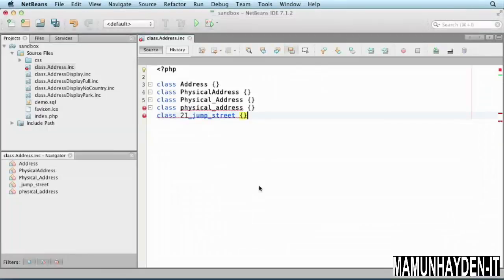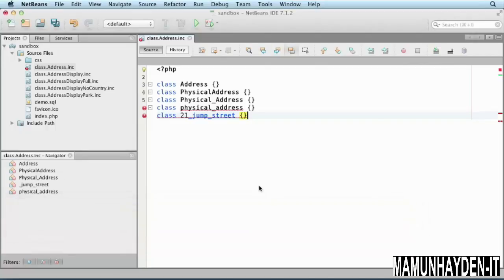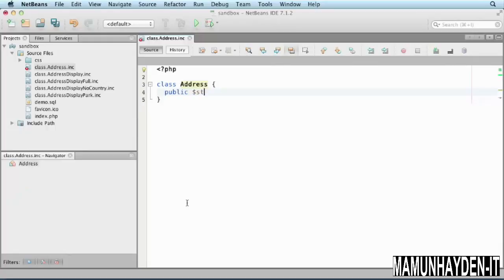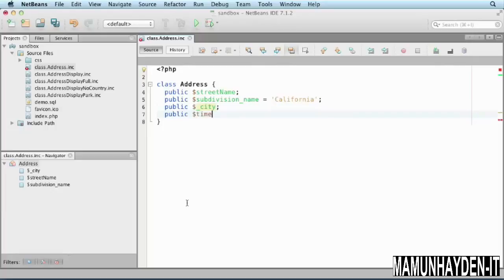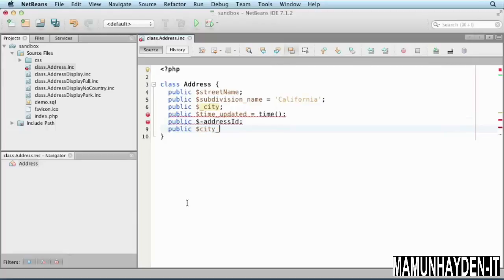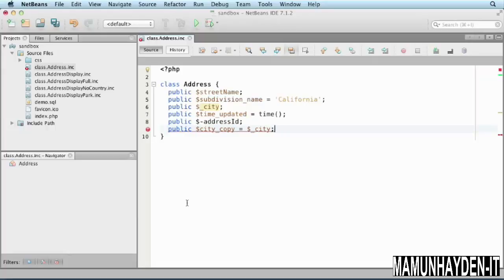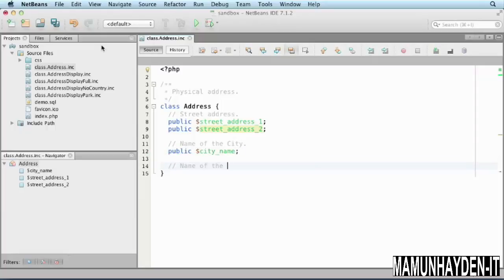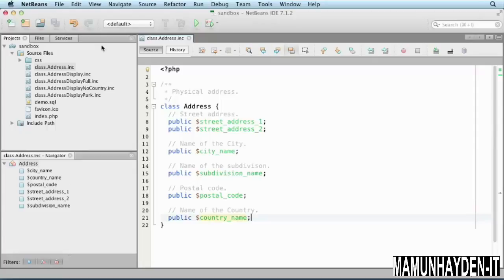php tutorial | Defining class properties